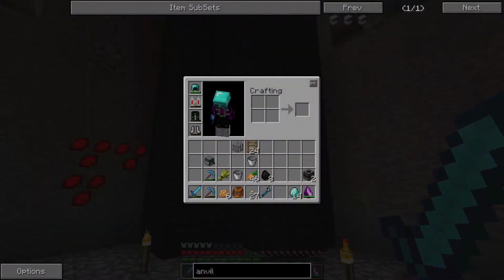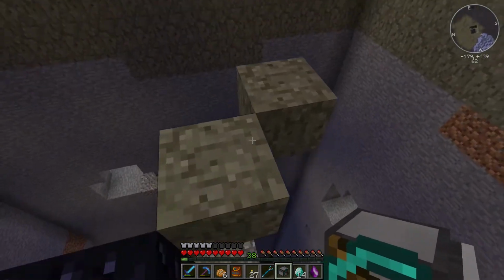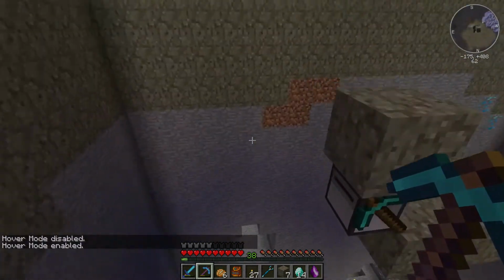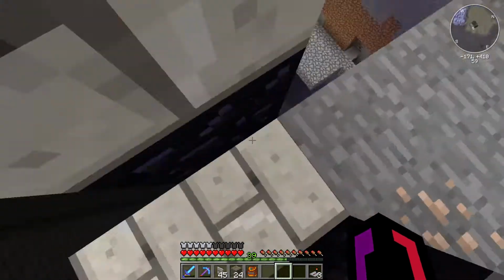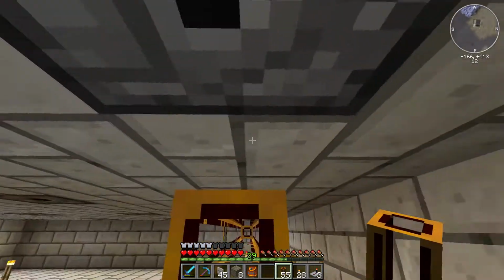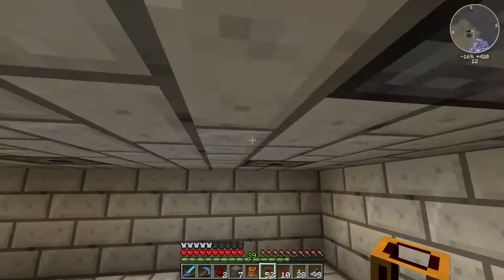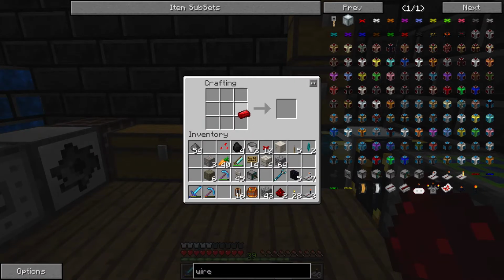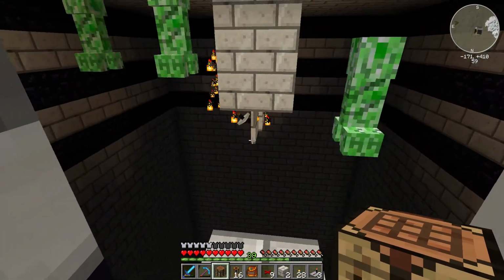Kryptocraft - s2e27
KryptoCraft is a private, whitelist only feed the beast server owned by Nite97m.

(Cool intro / outro coming soon)

Game information:

Minecraft using the Feed the Beast mod pack